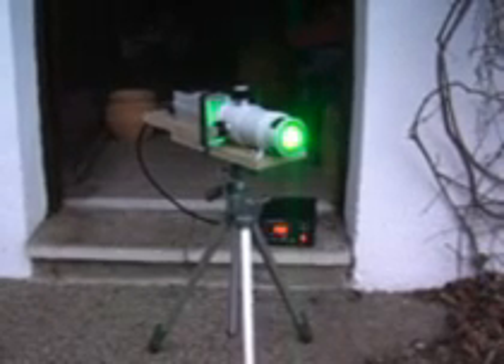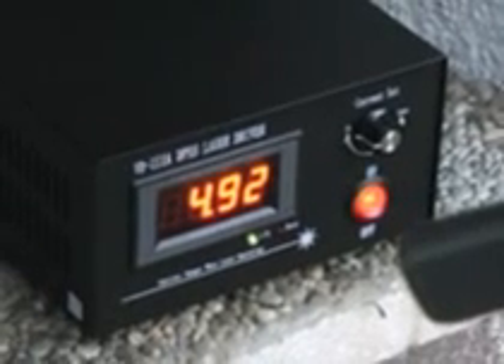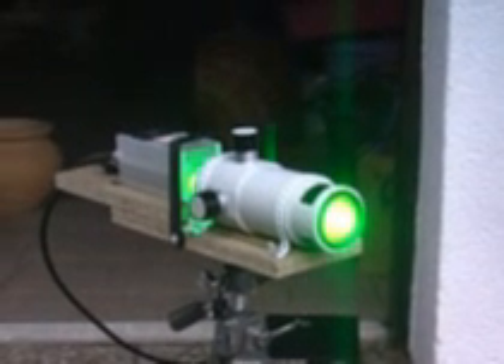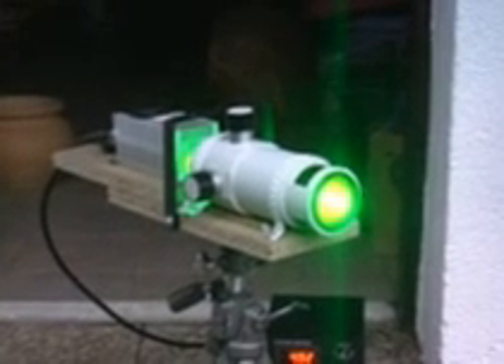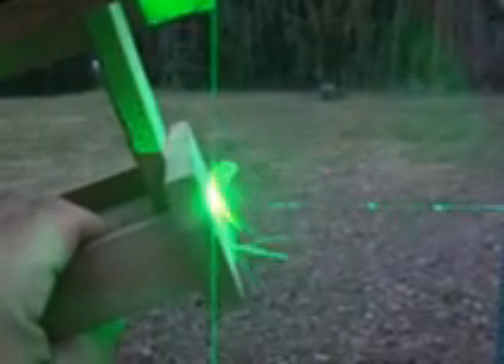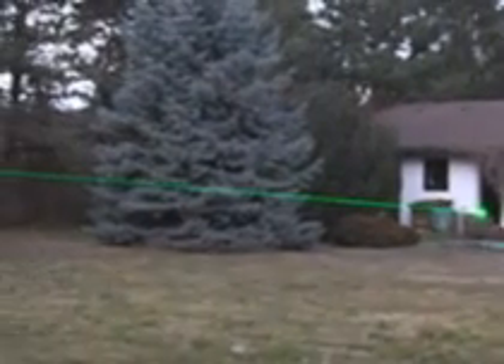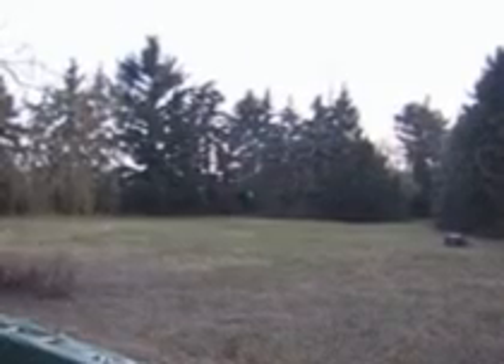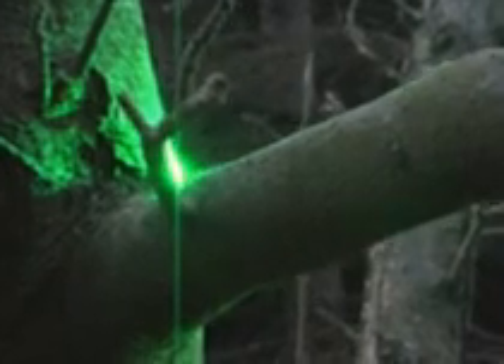Laser Power High Energy DPSS green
a 1,7 W DPSS Laser burns wood over 50 Meters!